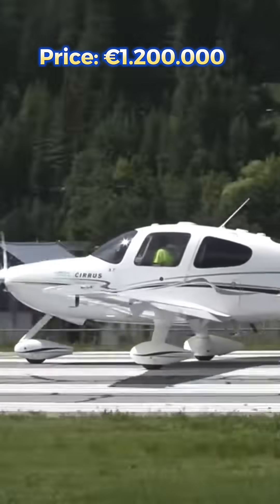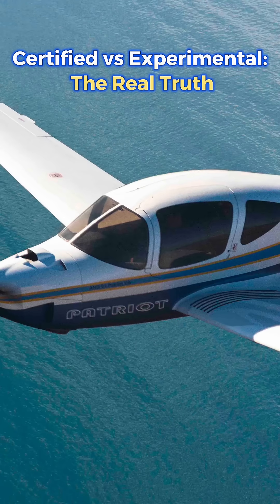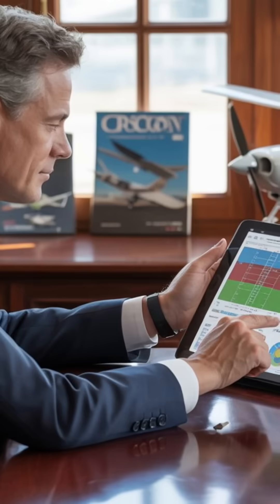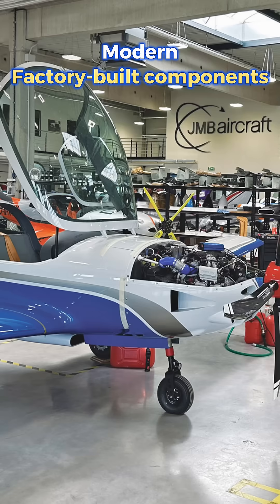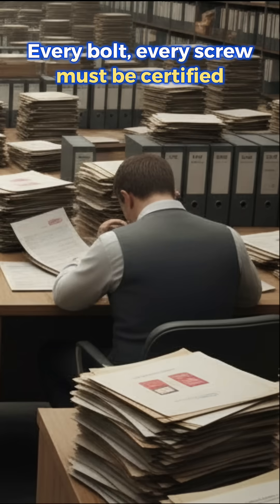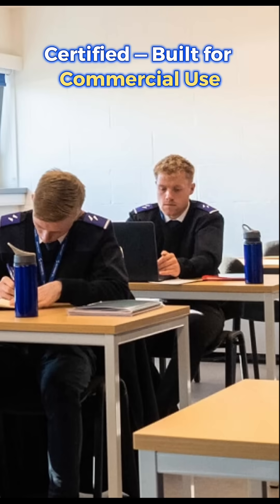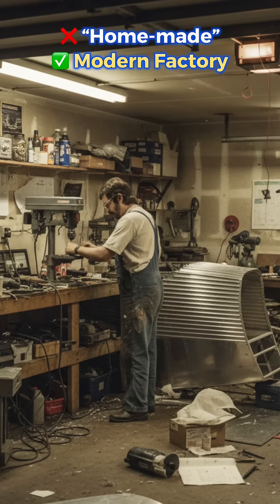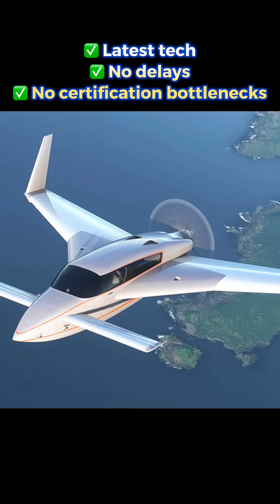Certified vs Experimental Aircraft — What No One Tells You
Thinking about buying your first airplane?
Most new buyers make the same expensive mistake — choosing a certified aircraft when an experimental plane might be a far better option.
In this video we reveal the real differences between Certified vs Experimental aircraft, without myths, confusion or marketing tricks.
We compare everything that actually matters for future owners:
• Safety
• Technology
• IFR capability
• Maintenance
• Comfort
• Upgrades
• Resale value
You’ll also see why modern experimental aircraft like RV-10, Sling TSi, Velocity, Lancair, TL, Risen — and especially the new ANG — are reshaping personal aviation.
✈️ What you’ll learn in this video:
Why certified aircraft cost over €1.2M, while experimentals cost €370–400k
Why the latest tech (Garmin G3X, carbon airframes, Rotax 916, ballistic parachutes) appears in experimentals years earlier
Why the biggest cause of accidents is pilot error, not airplane type
How IFR works for experimentals (equipment, pilot ratings, country rules)
Why experimental aircraft are faster, quieter, more efficient, and easier to customize
Why ANG is becoming the new benchmark in personal aviation
more info about ANG Aircraft angeurope.com